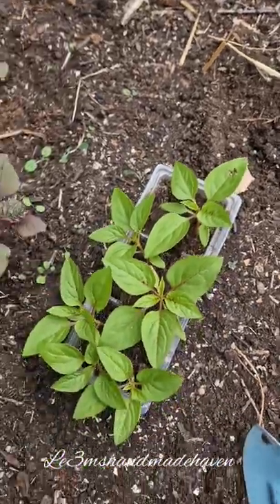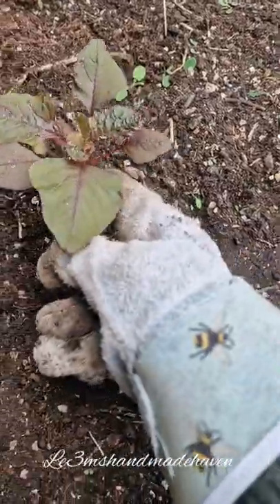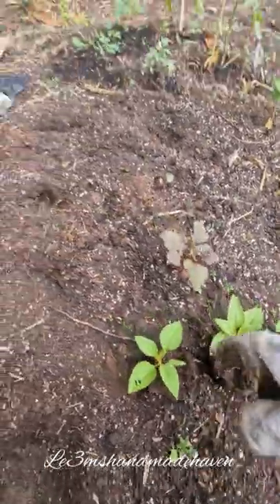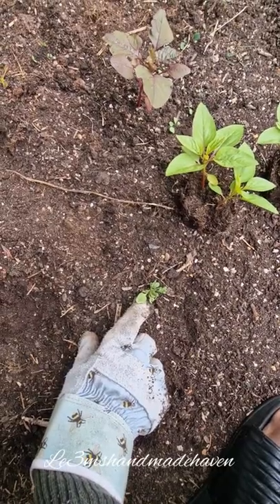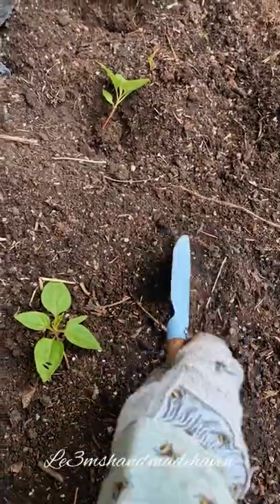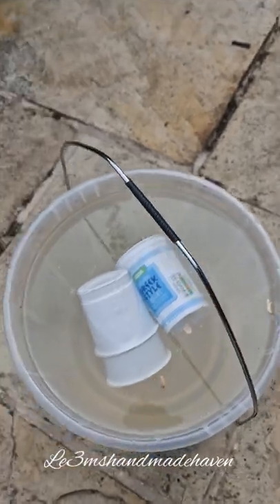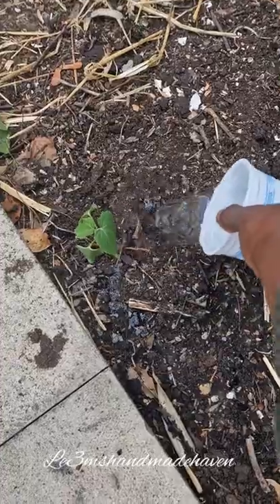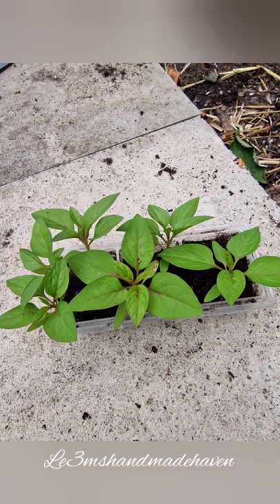Transplanting Efo tete (Lagos spinach/ Alefo /Callaloo plants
In this video, I show how I transplant my efo plants to their final growing  spot.